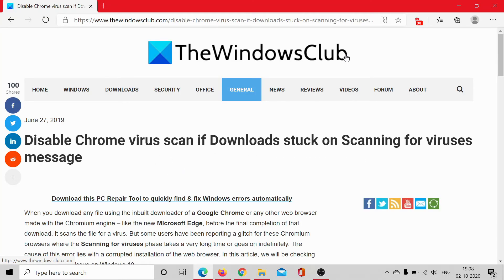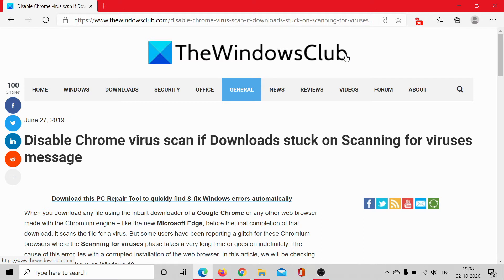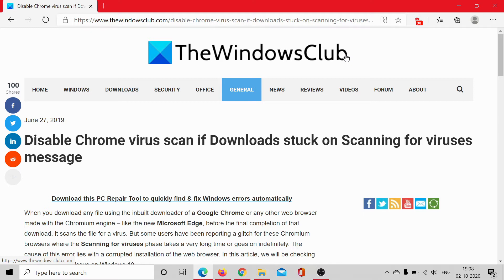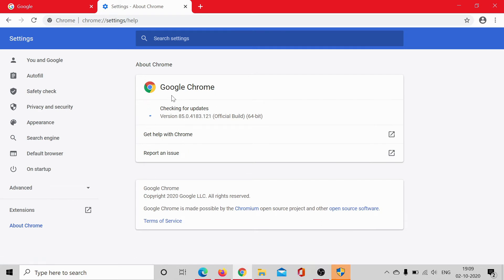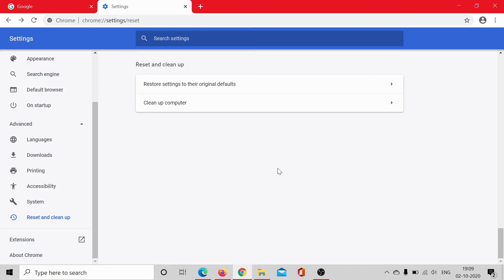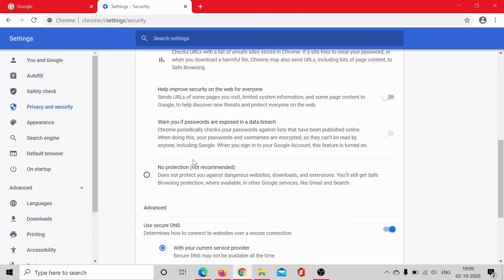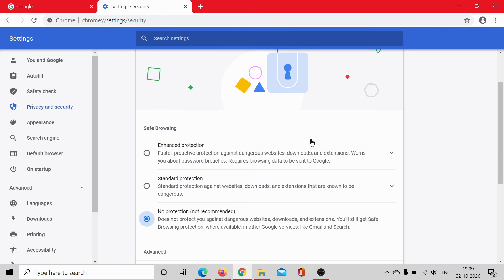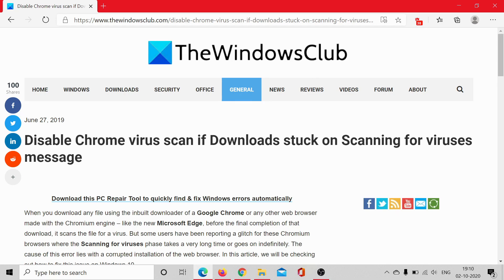Disable Chrome virus scan if Downloads stuck on Scanning for viruses message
When you download any file using the inbuilt downloader of a Google Chrome or any other web browser made with the Chromium engine – like the new Microsoft Edge, before the final completion of that download, it scans the file for a virus. But some users have been reporting a glitch for these Chromium browsers where the Scanning for viruses phase takes a very long time or goes on indefinitely. The cause of this error lies with a corrupted installation of the web browser.

You can try the following suggestions:

1] Disable the Virus Scan feature in Chrome

2] Reset the Chrome browser